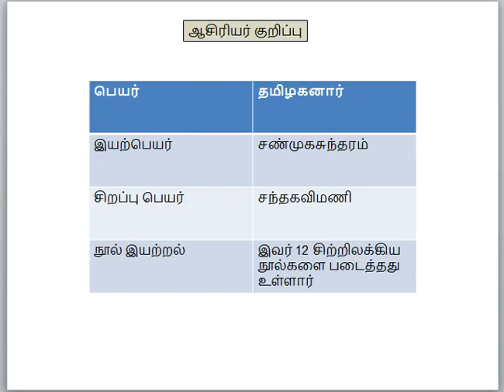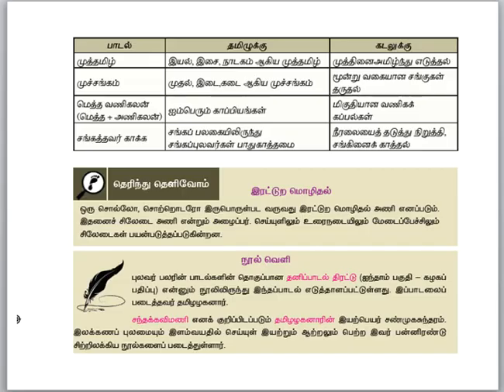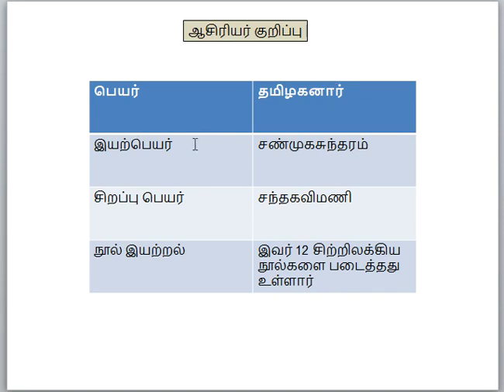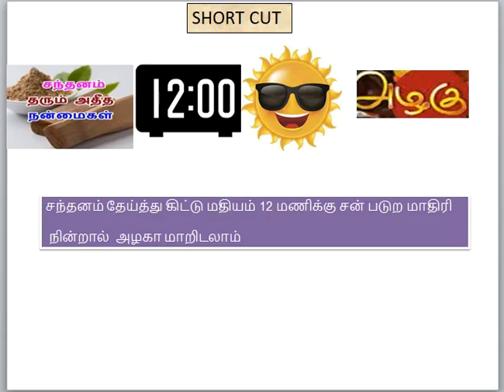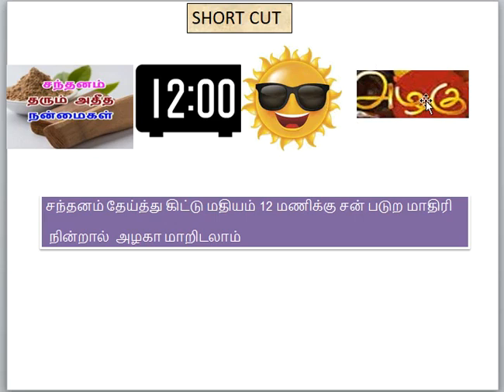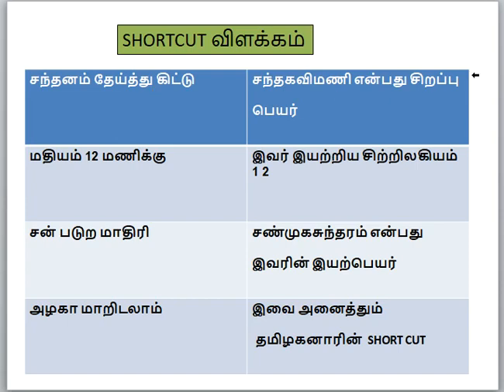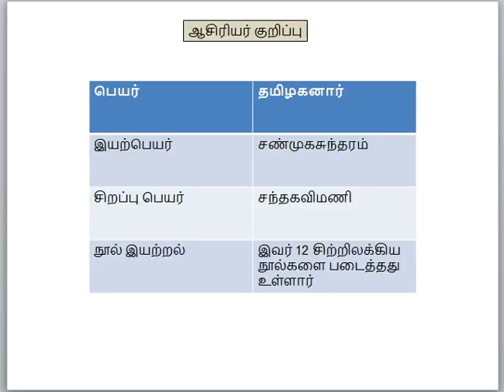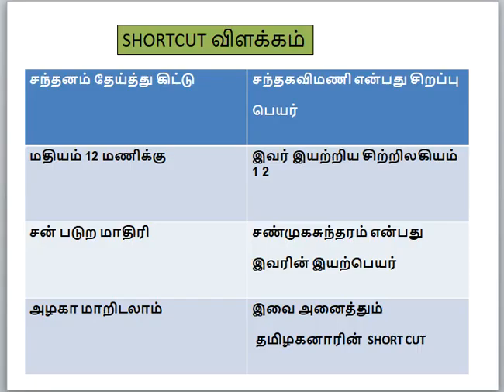PART 03-10ம் வகுப்பு நூல் வெளி